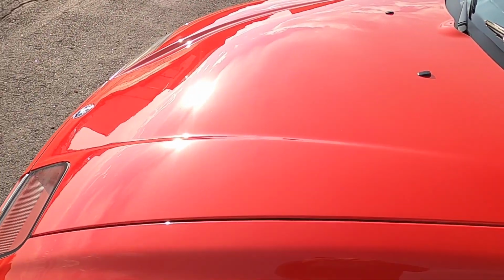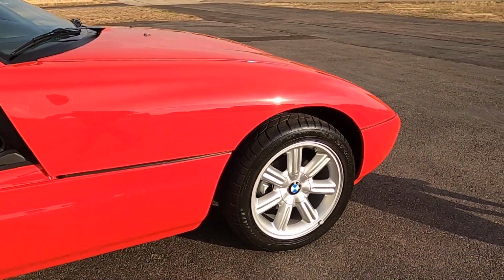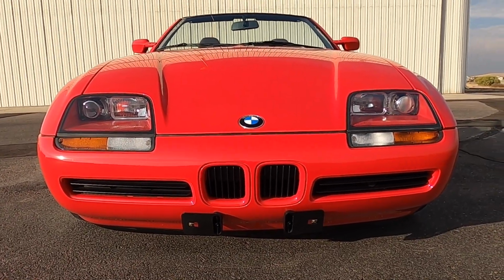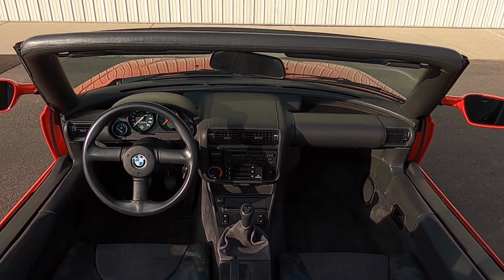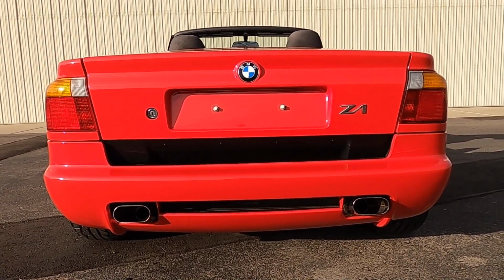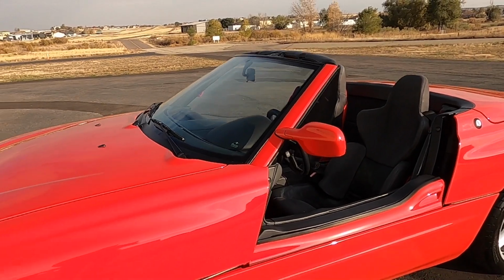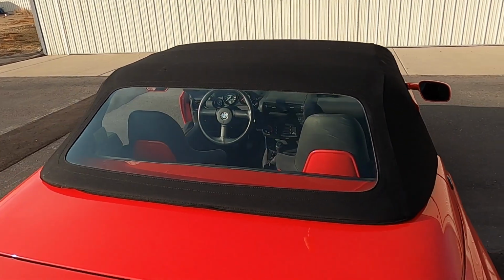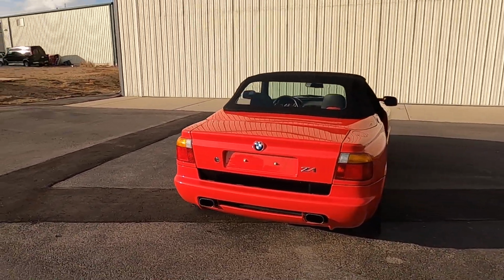1989 BMW Z1 Exterior Walk-Around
Exterior video of our 1989 BMW Z1